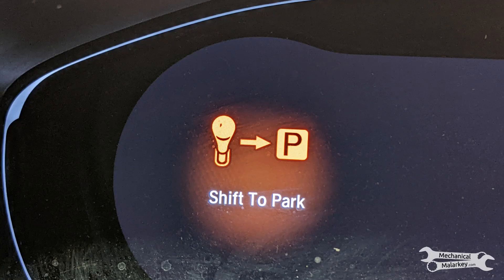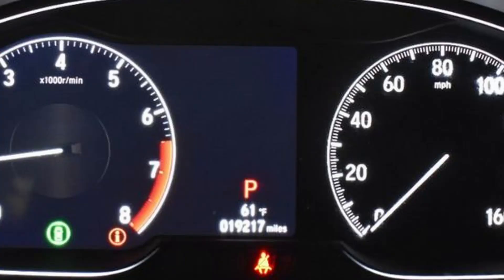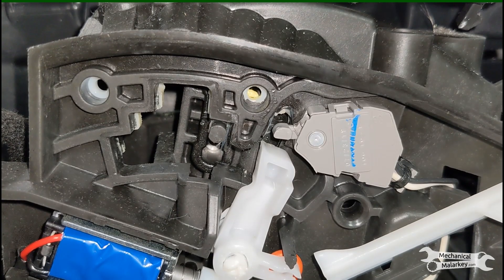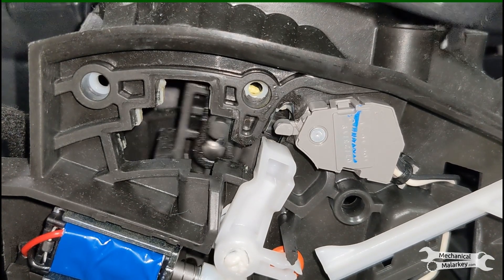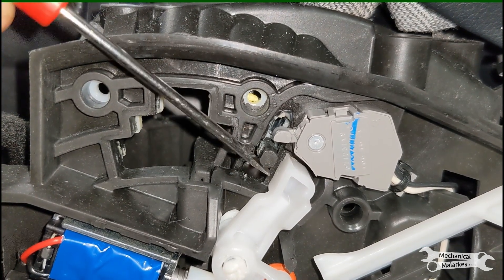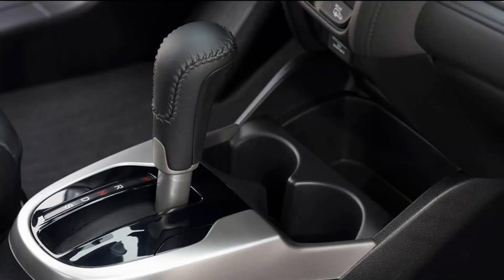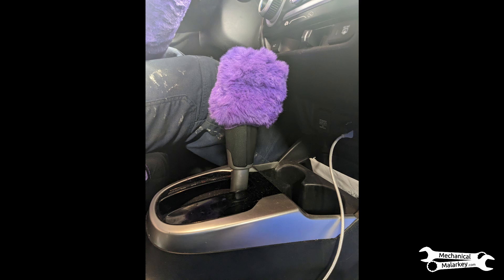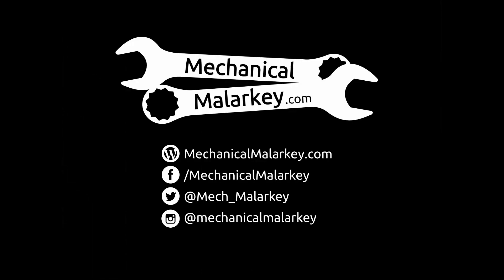Car Won't Turn Off: Faulty Shifter Diagnosis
This car wouldn't fully turn off, this is how the gearshift was to blame.